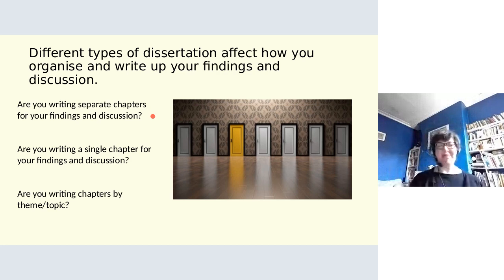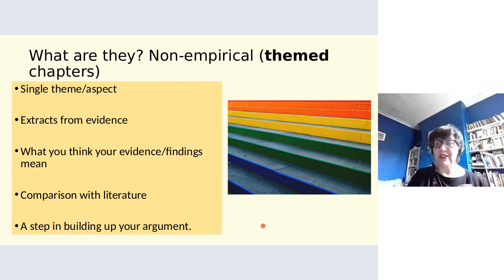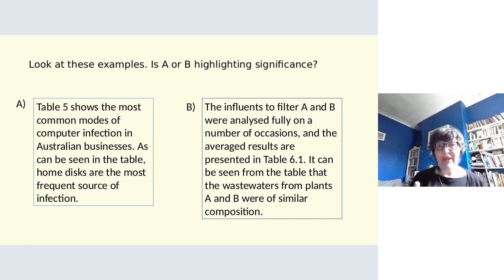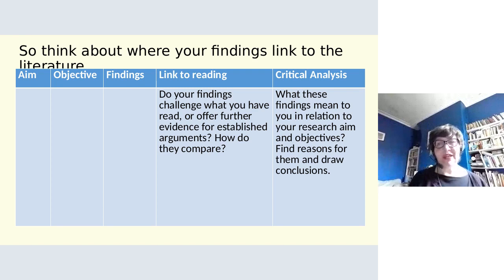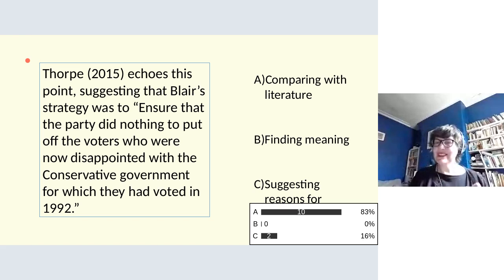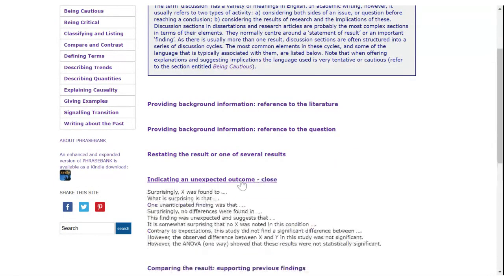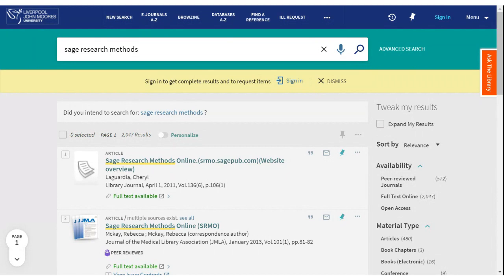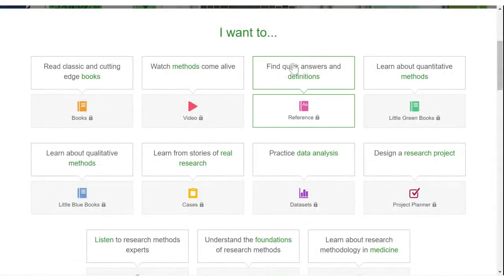Dissertations- Findings and Discussion Chapters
How to plan.
How to structure.